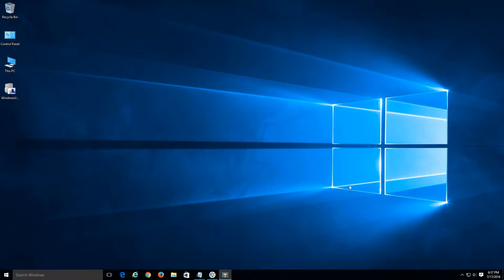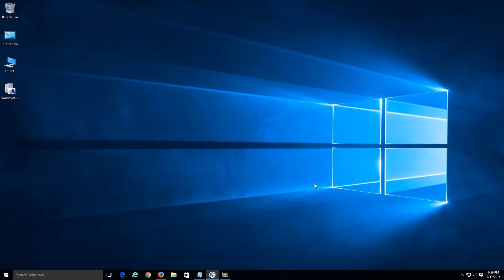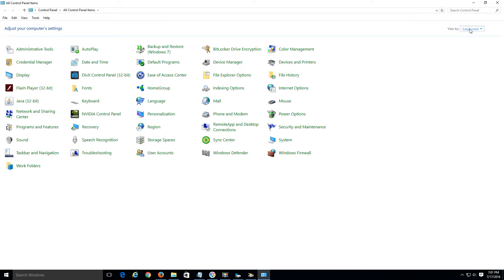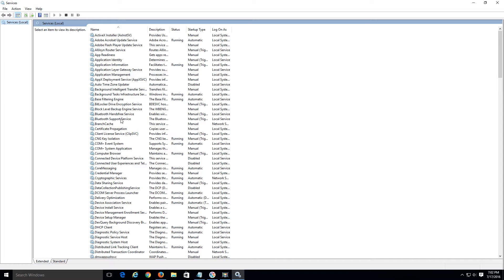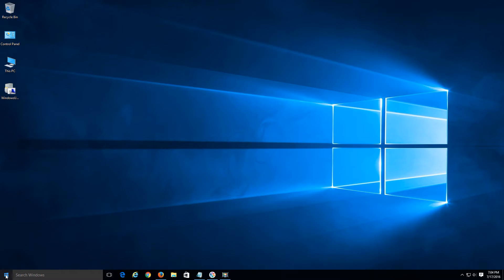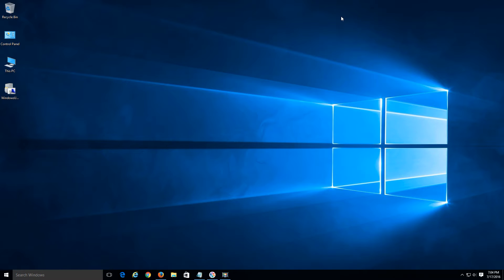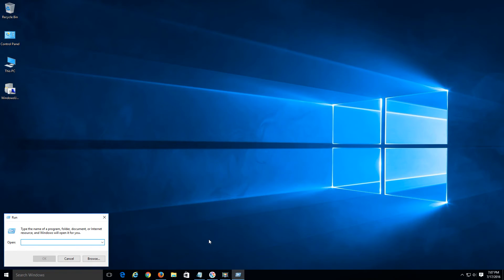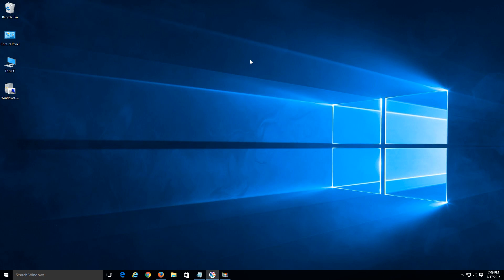Windows Update errors part 1 Windows 10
In this video we will show you how to correct various types of different issues while running Windows updates on Windows 10: